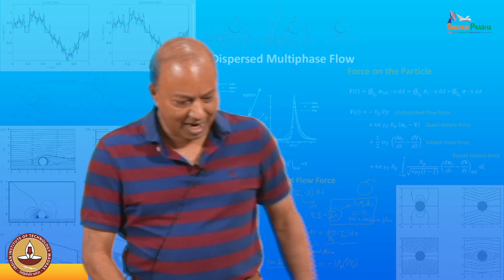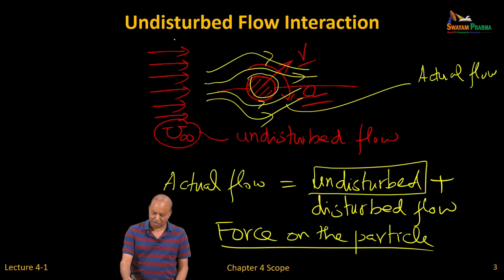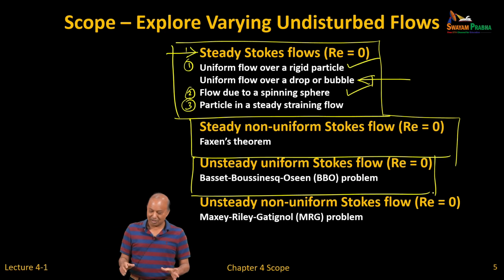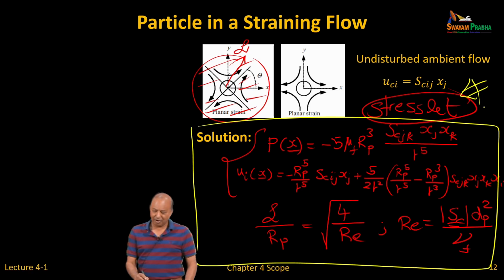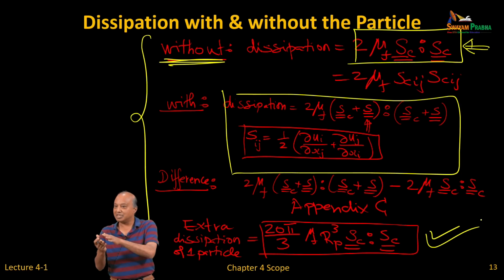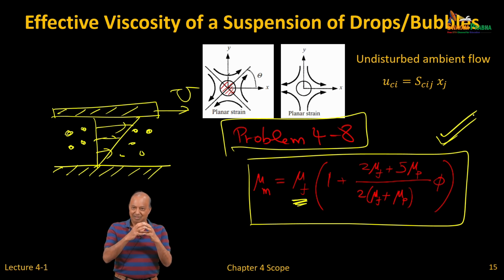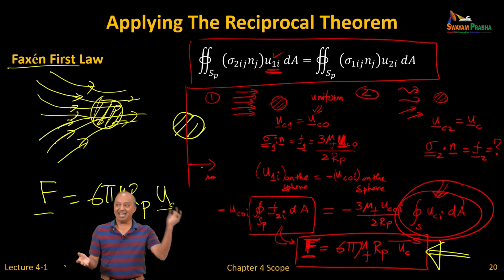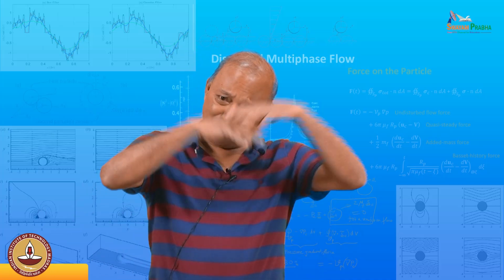Fundamental of Dispersed Multiphase Flow - Theory Analysis 09